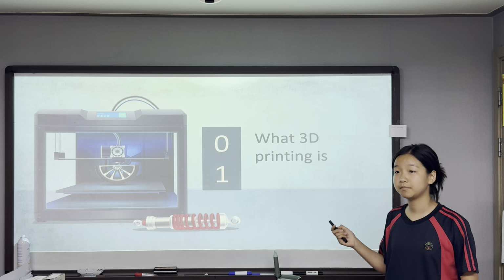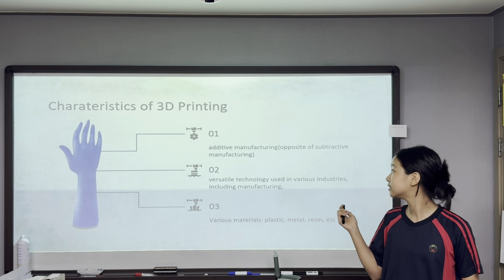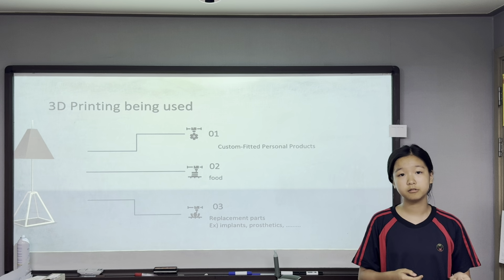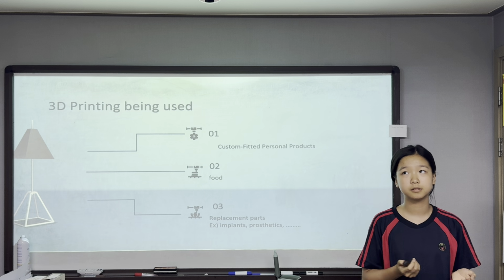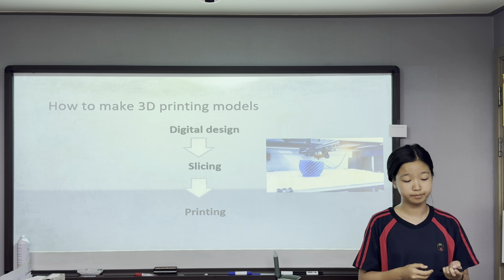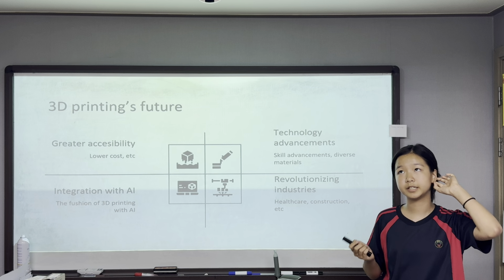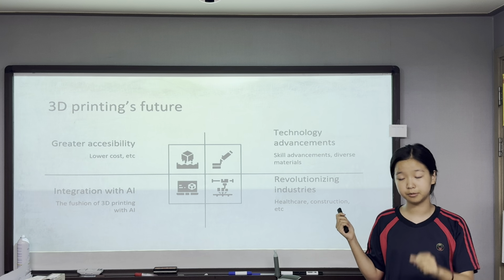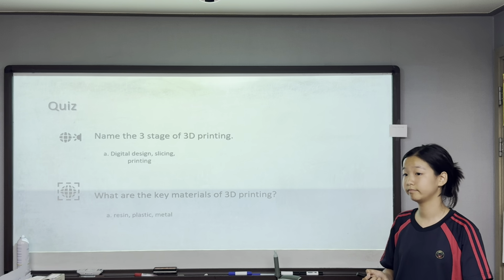PAMF presentation (3D Printing)